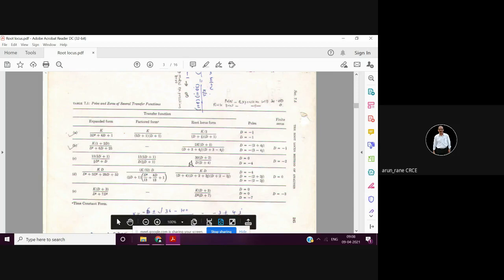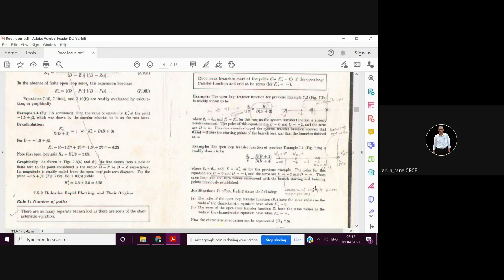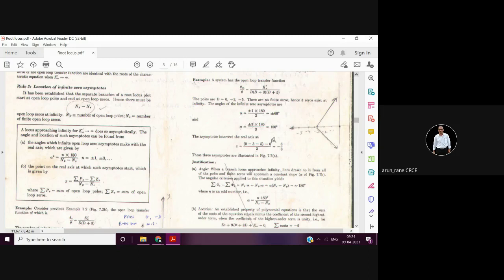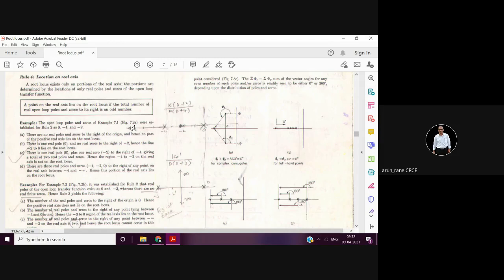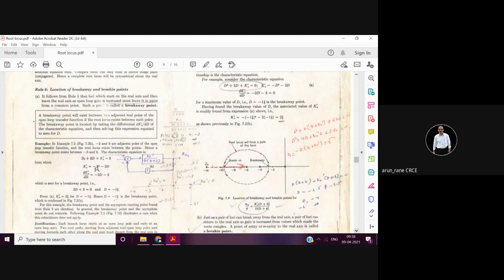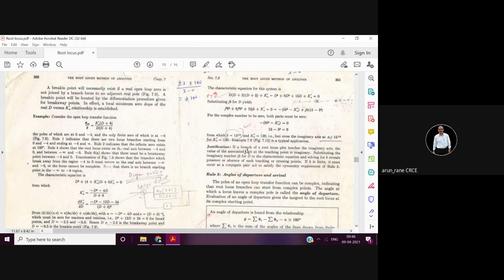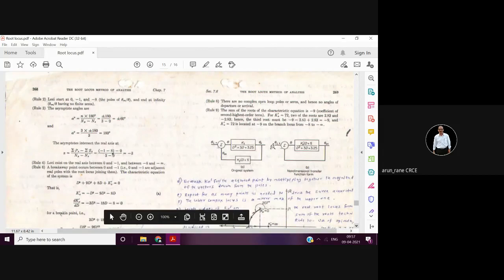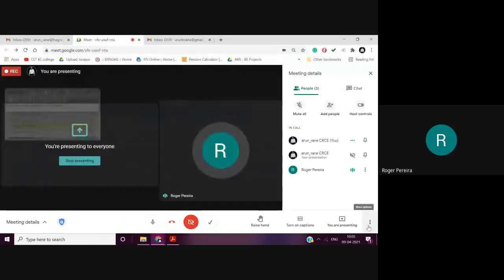Lecture 17, 18 Root locus 2021 04 08 at 20 35 GMT 7